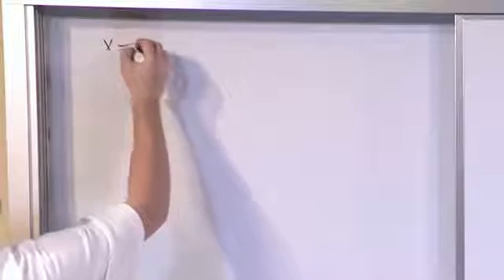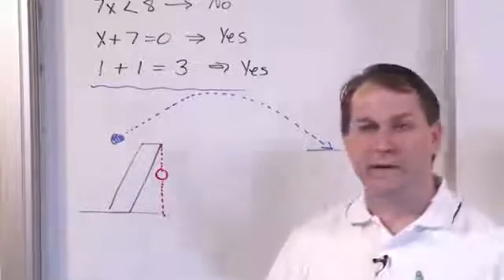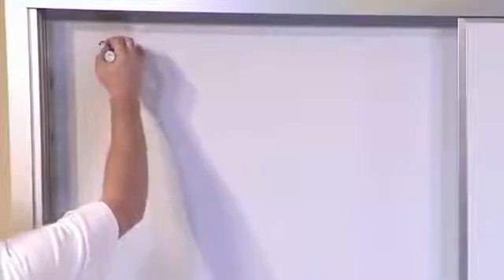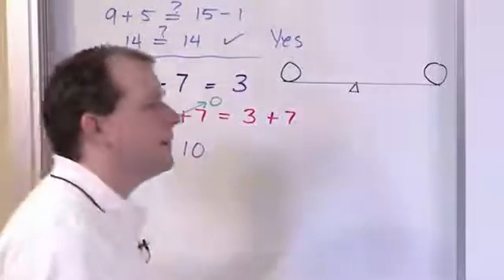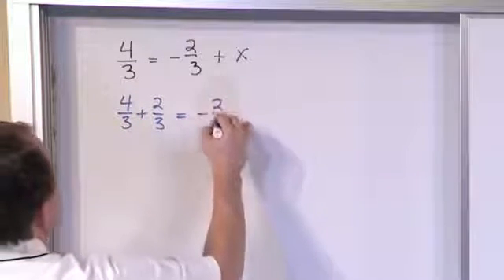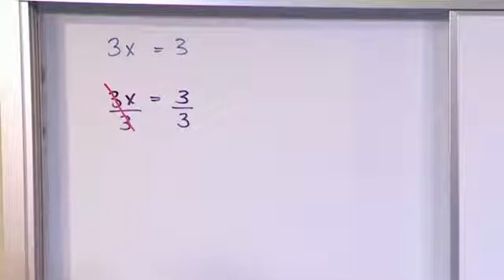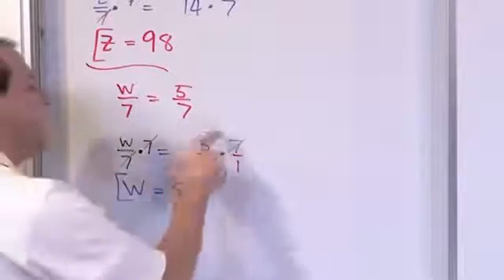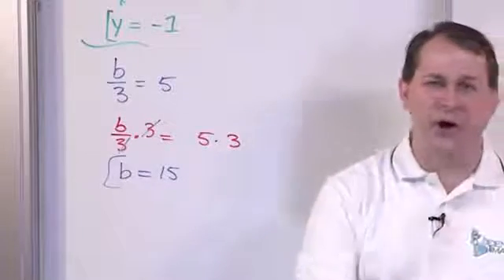Algebra 1 - Lesson 10- Introduction To Equations (Full Video)